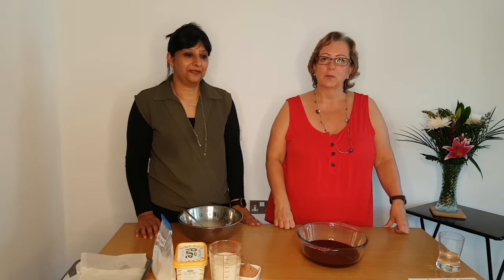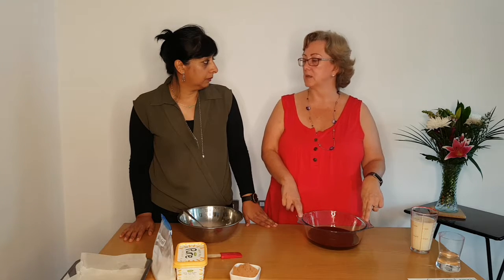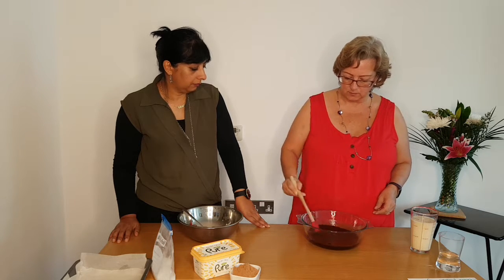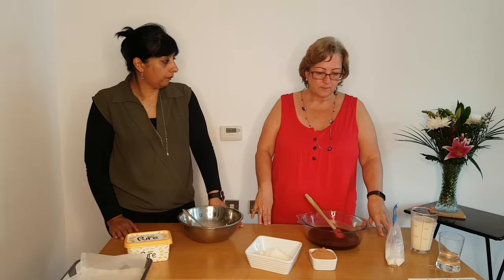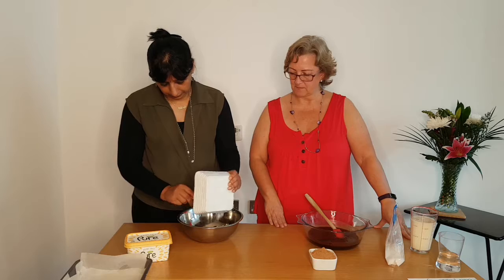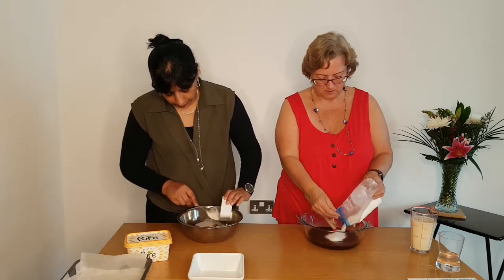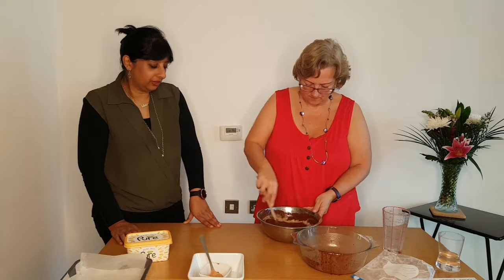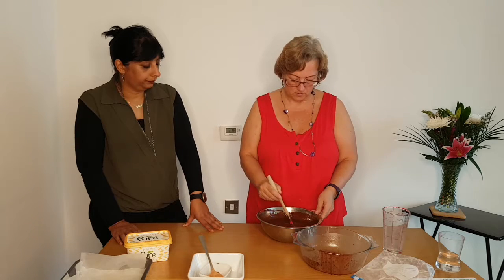How to have a sweet treat if you have a food intolerance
How to bake with without gluten and dairy
"Do you have intolerance to wheat or dairy?
Learn how to make Vegan Brownies"